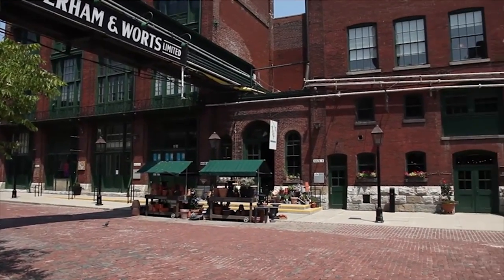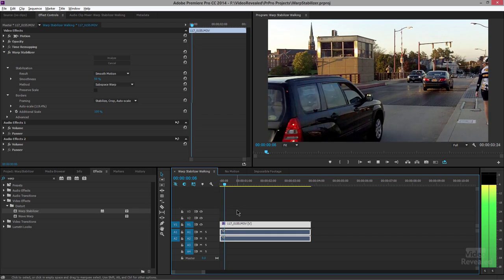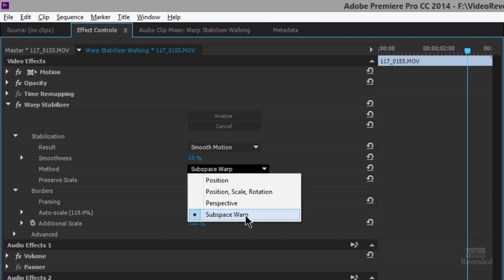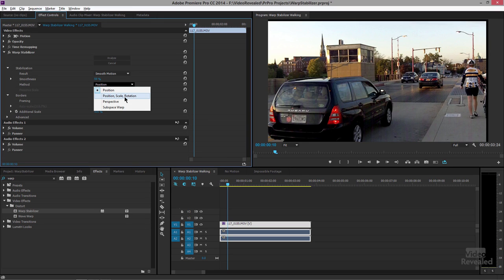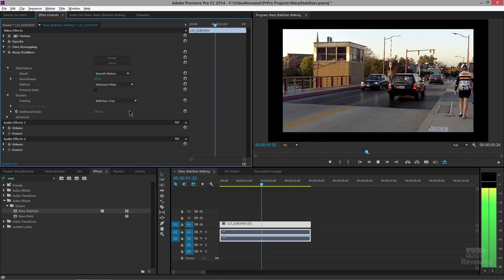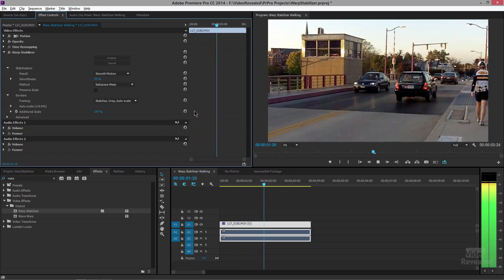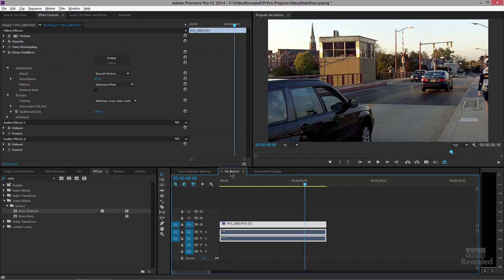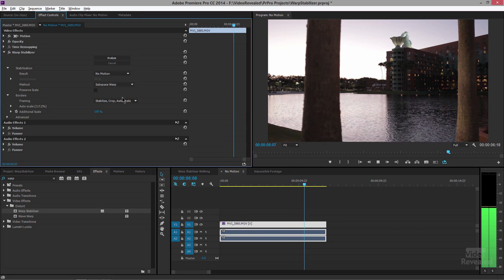Video stabilizing techniques in Adobe Premiere Pro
Properly stabilizing video is easy in Adobe Premiere Pro and Adobe After Effects. It's more than just moving the video frame, real video stabilization is about using a virtual camera to reverse the distortion caused by inadvertent camera movement and smoothing it out to look like a professional dolly shot!

QUESTIONS?

THANKS!